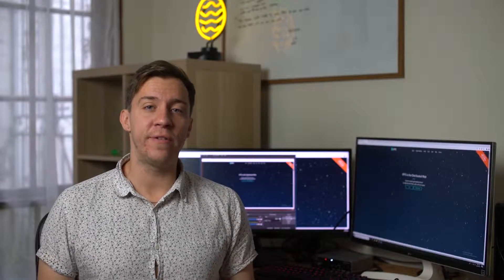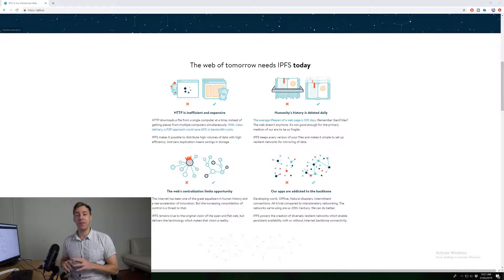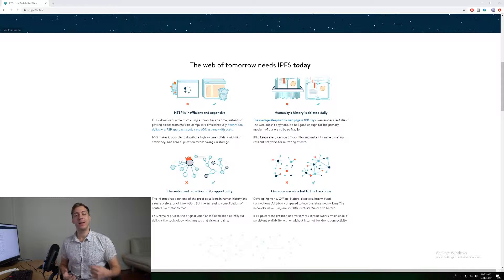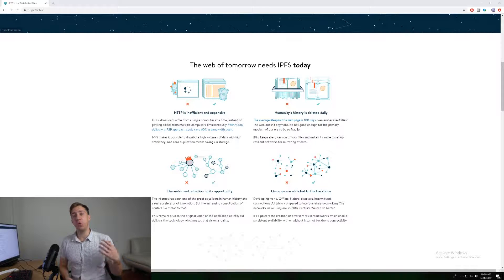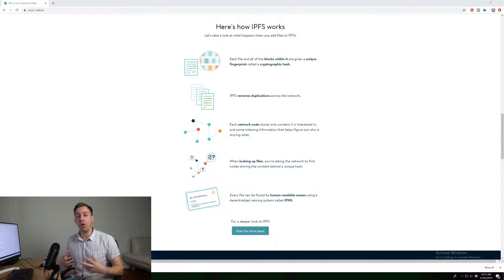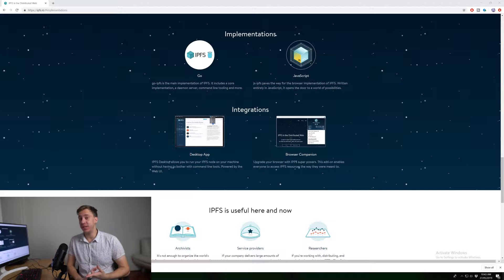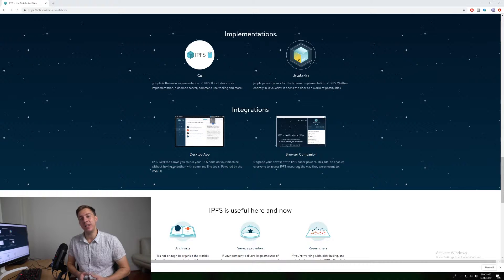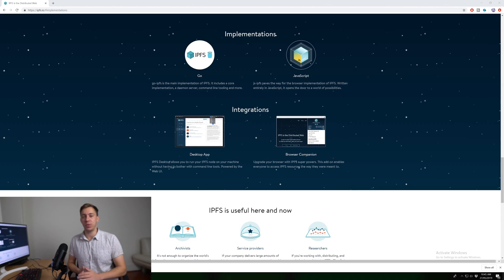Blockchain Developer Explains IPFS - Interplanetary File System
In this video we look at the revolutionary new internet protocol, IPFS and how it uses decentralised technology to improve the internet in a big way. We look at the technical specifications of IPFS, how it differs from HTTP, and then how we can leverage IPFS to improve the internet!